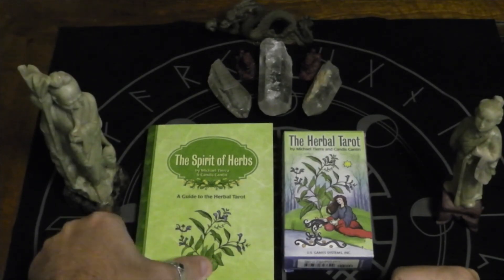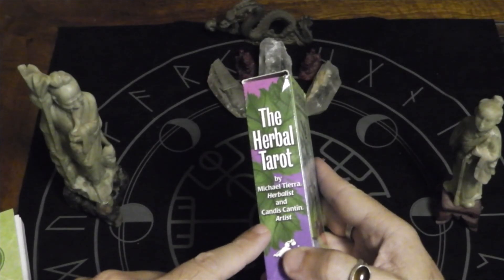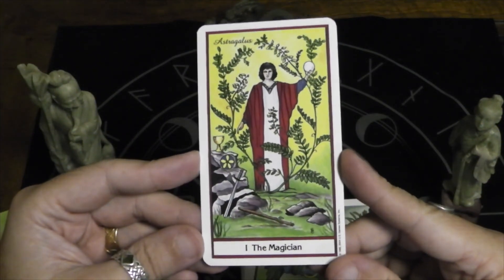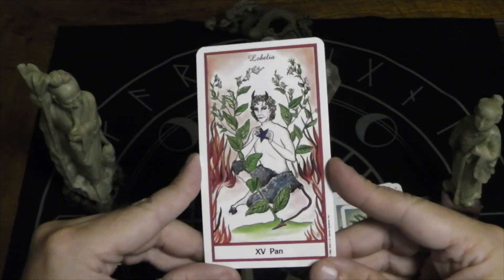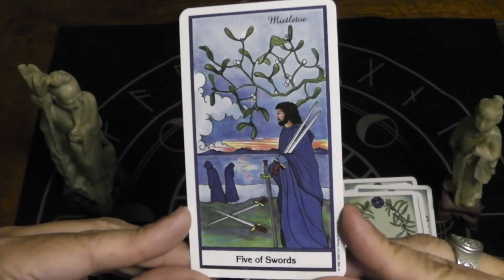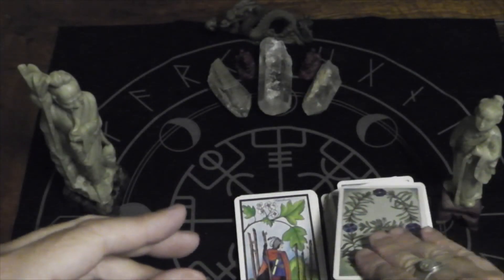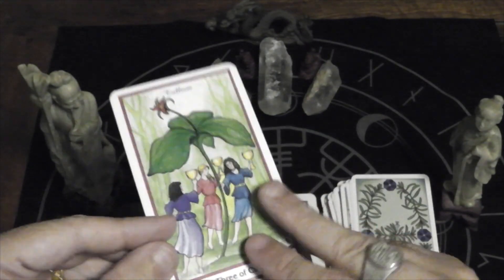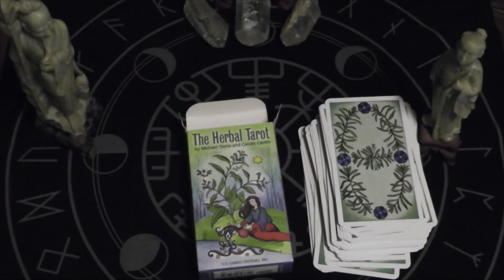The Herbal Tarot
Walkthrough of the Herbal Tarot.